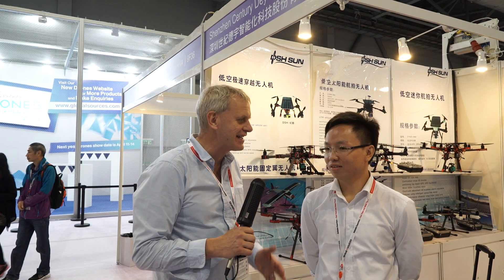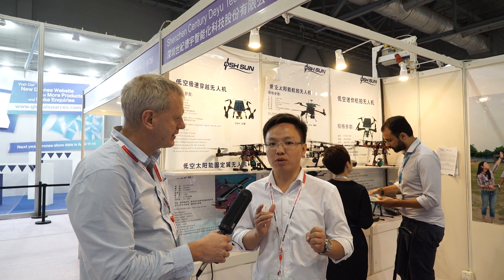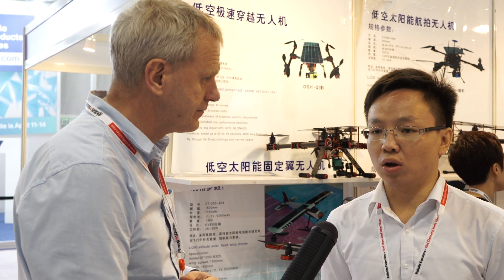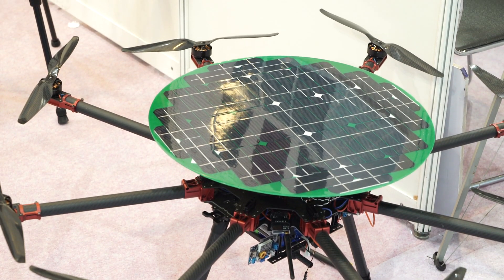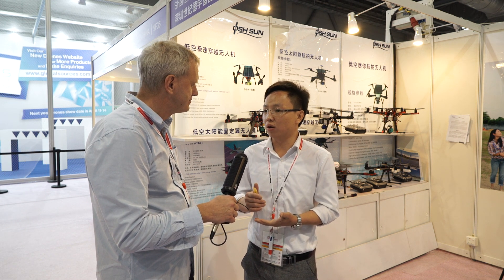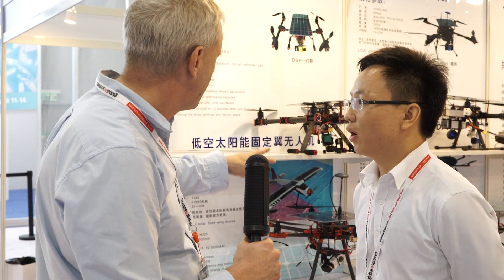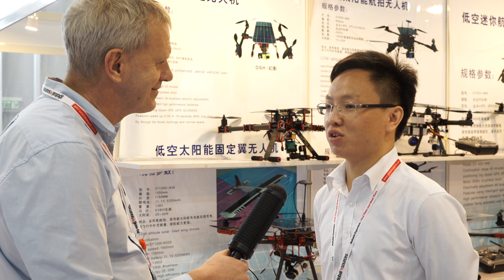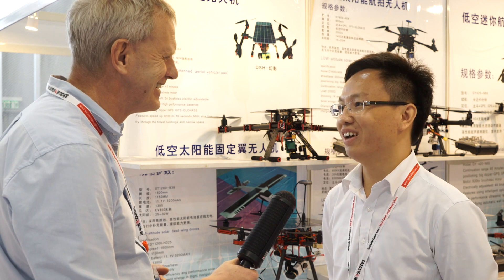DSH SUN Solar powered drones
DSH SUN aims to solve the drones biggest issue and that is power. Their drones combine solar panels with a battery to keep their drones flying twice as long. D J Clark finds out more.

Global Sources Mobile Electronics Drones Pavilion and Experience Zone: With soaring demand from photography, surveillance, agriculture and delivery applications, global drones revenue is forecasted to hit US$1.27 billion by 2020.